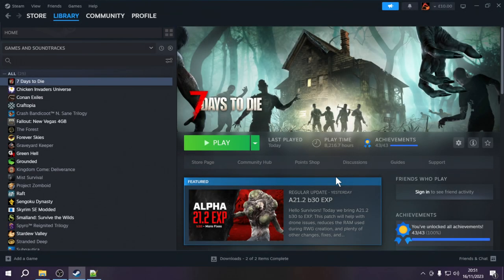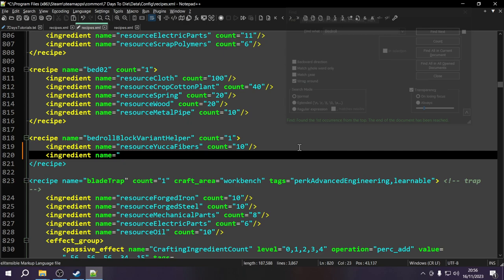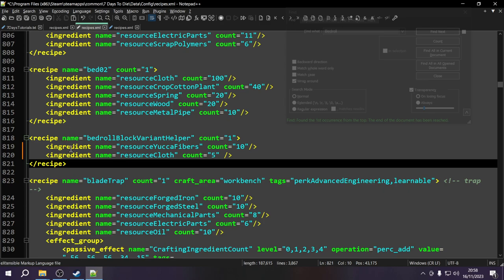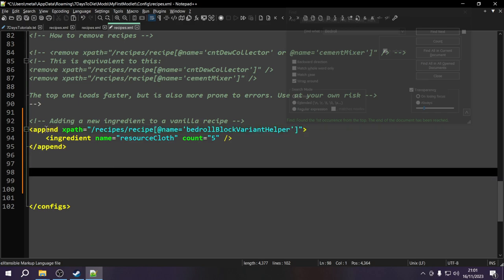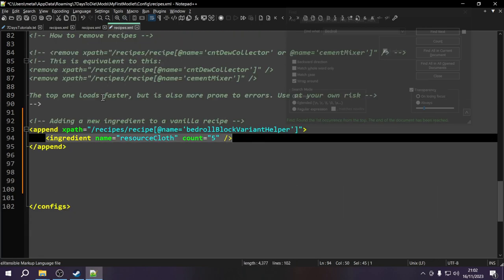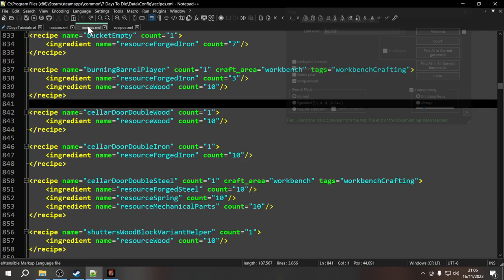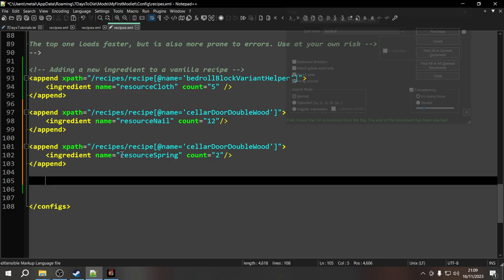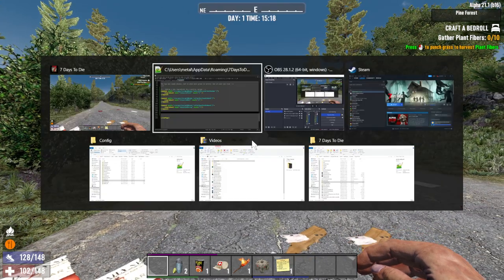Altering Vanilla Recipes and Ingredients - 7 Days to Die A21 XML Modding Tutorial for Beginners [4]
In this episode:
We focus on making changes to recipes that are already in the game. This includes adding and removing ingredients, and a short tutorial on how to completely replace a list of ingredients. We also go into more detail on xpaths to combine them, using less operations and making our mods load faster.

Be sure to check out the Discord as well, you'll find me on there a ton!